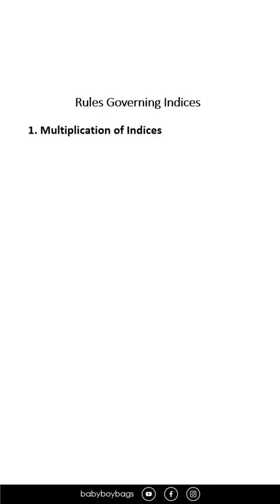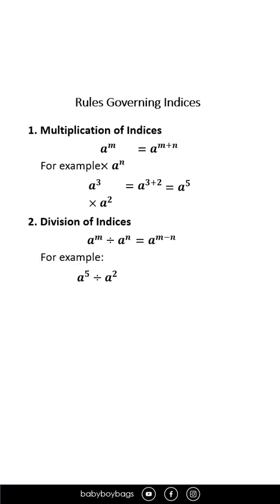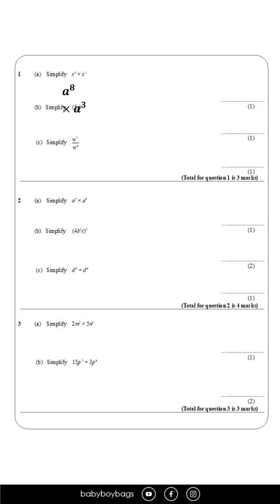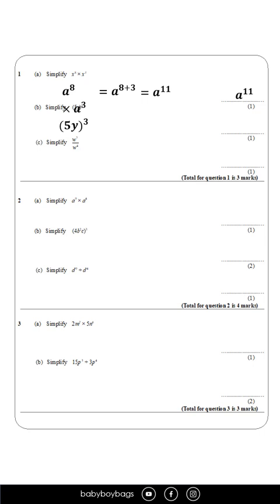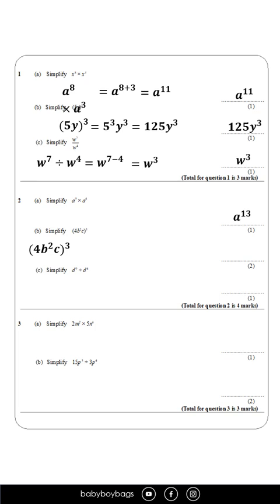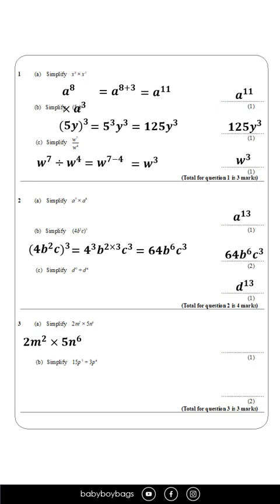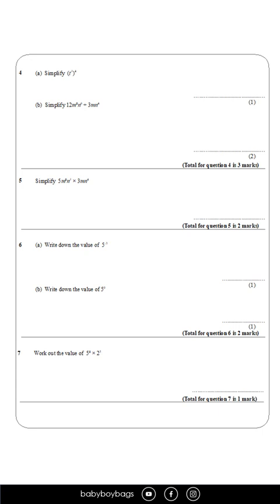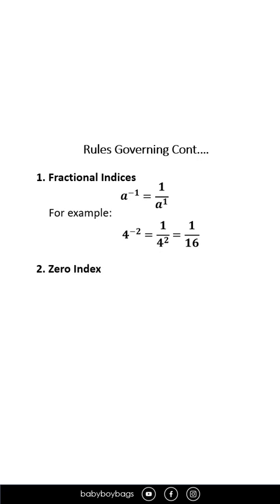Indices Tutorial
(NB: For People in Botswana Only)

Partner Code: t5yqv06tbl